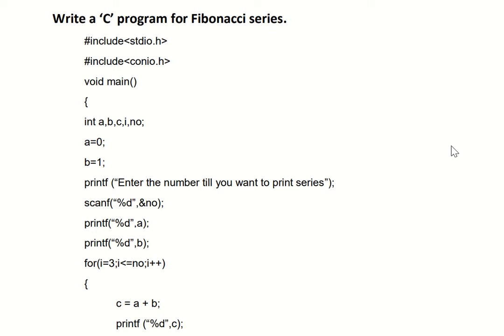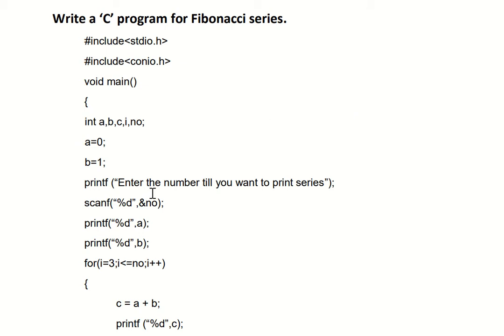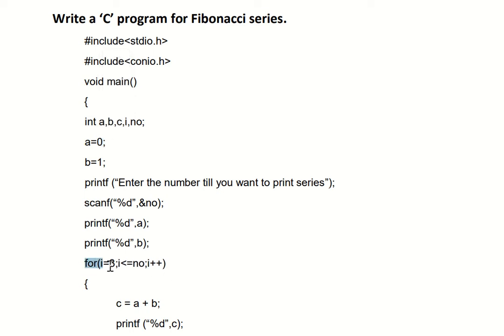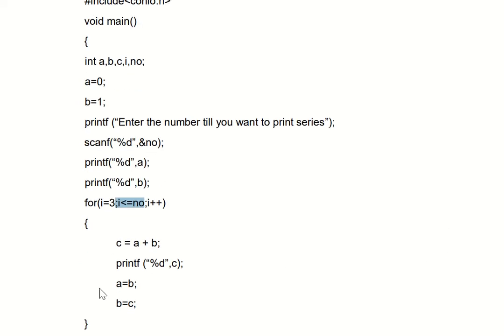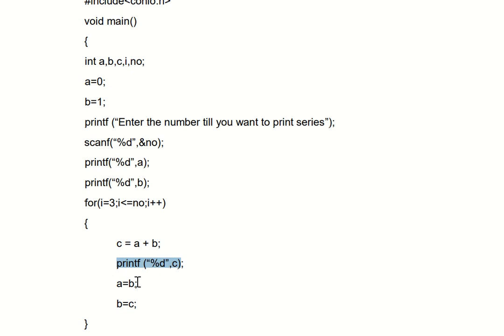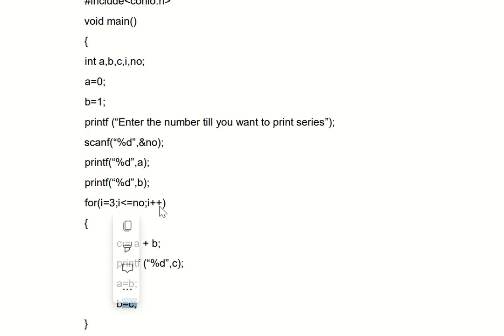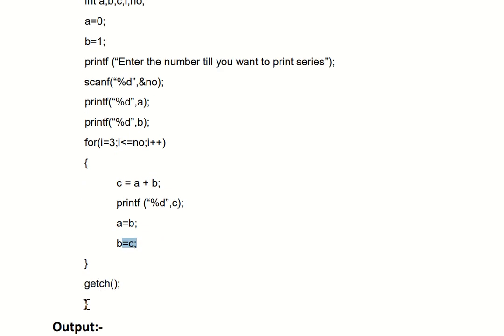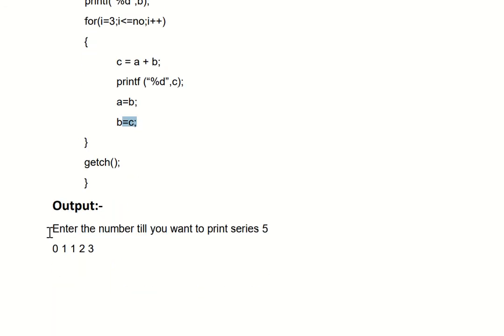Programming in C | 'C' Program for Fibonacci series | MUST WATCH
Write a 'C' Program for Fibonacci series